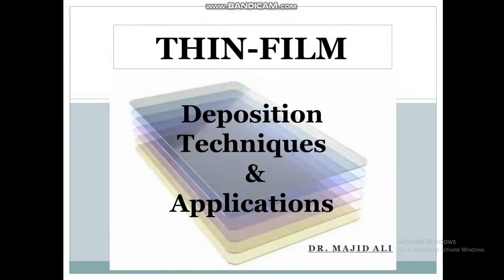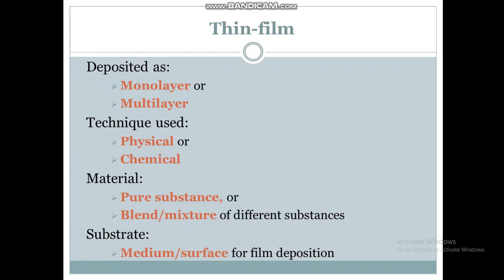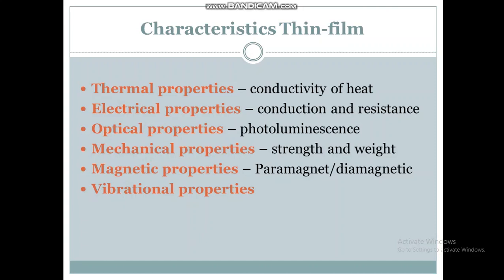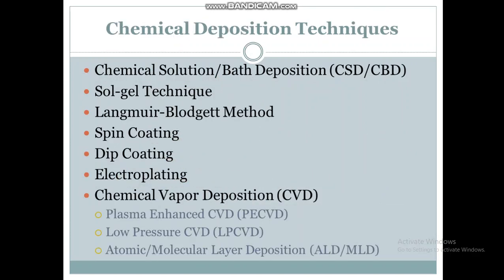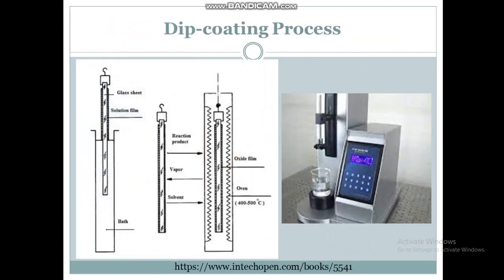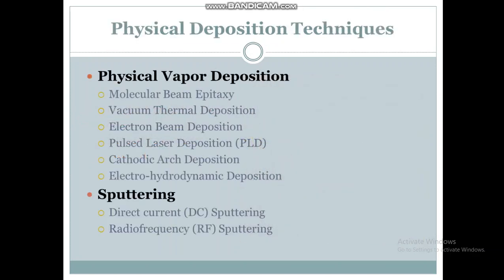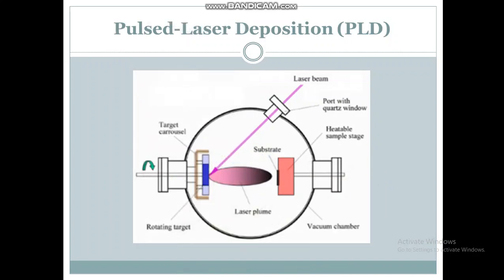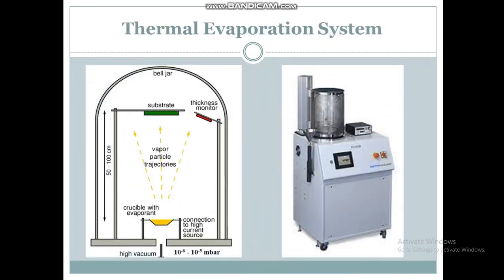Thin Film Deposition Techniques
Introduction to thin-film, properties, chemical deposition and physical deposition techniques @MajidAli2020.
Spin coating technique.